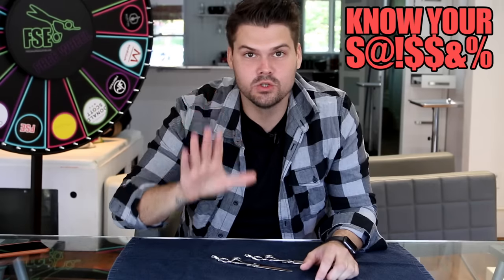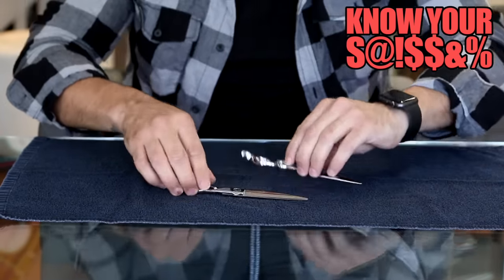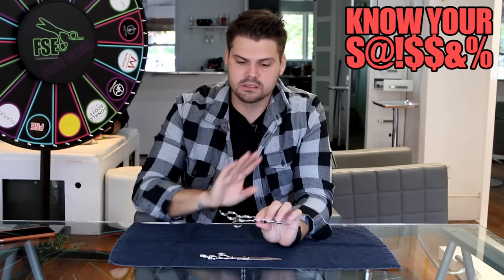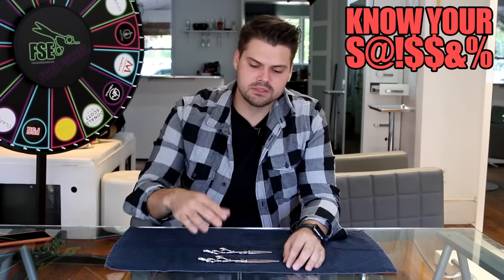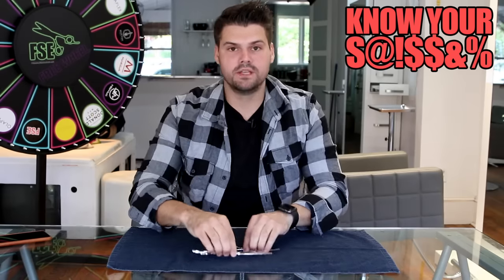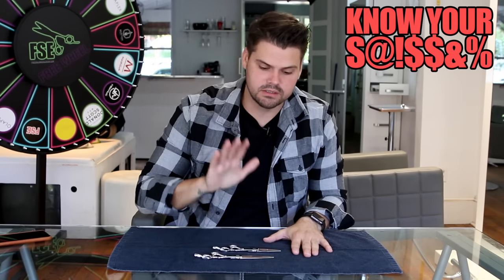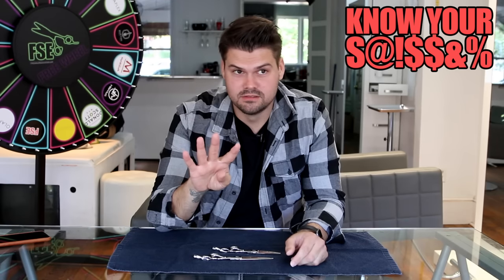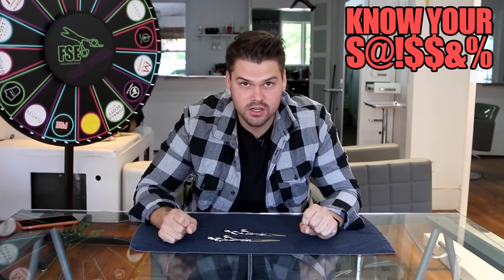KNOW YOUR S@!$$&% EPISODE 1 - Scissor Education for Hair Stylists and Weekly Deals